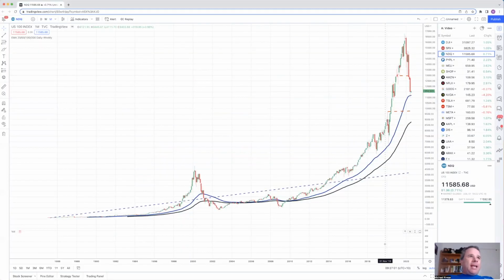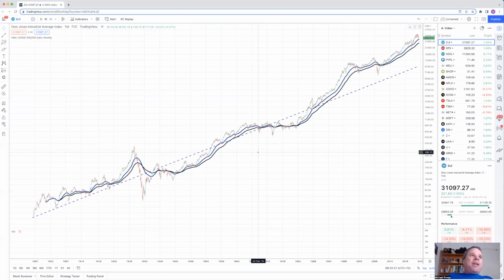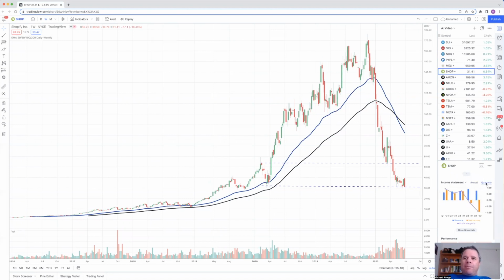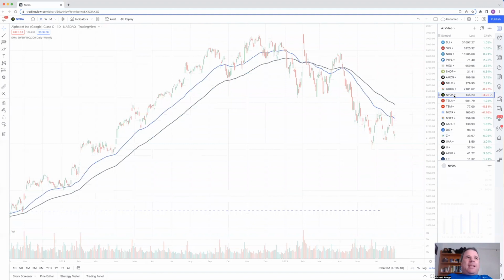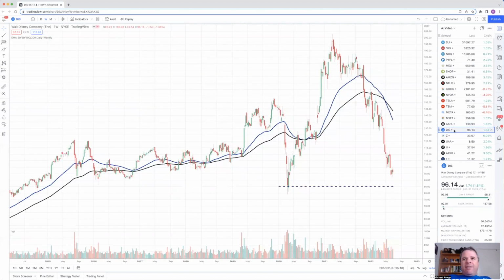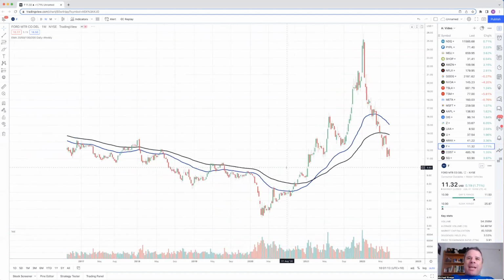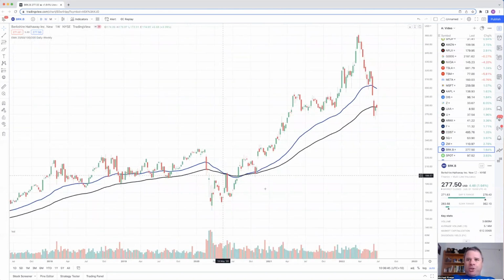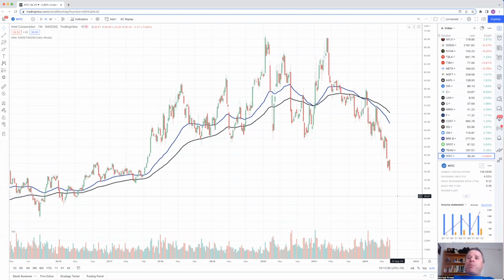4th July USA Technical Upate | Nasdaq, Dow Jones and 25 Individual Companies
A look at the daily/weekly/monthly charts for the Nasdaq (NDQ), Dow Jones, S&P and numerous individual companies listed on the USA exchanges.

11:48  Paypal (PYPL)
13:00  MercadolIbre (MELI)
14:20  Shopify (SHOP)
15:42  Amazon (AMZN)
17:08  Netflix (NFLX)
19:13  Alphabet (GOOG)
20:48  Nividia (NVDA)
22:04  Tesla (TSLA)
23:26  Taiwan Semiconductor (TSM)
24:12  Meta Platforms (META)
25:18  Microsoft (MSFT)
26:20  Apple (AAPL)
27:29  Disney (DIS)
28:46  Zillow (Z)
30:11  Under Armour (UAA)
31:36  Unity Software (U)
32:43  Ark Innovations ETF (ARKK)
34:34  Ford (F)
36:08  Costco (COST)
37:34  Block (SQ)
38:53  Zoom (ZM)
40:36  Berkshire Hathaway (BRK.B)
41:36  Spotify (SPOT)
43:28  Atlassian (TEAM)
45:59  Intel (INTC